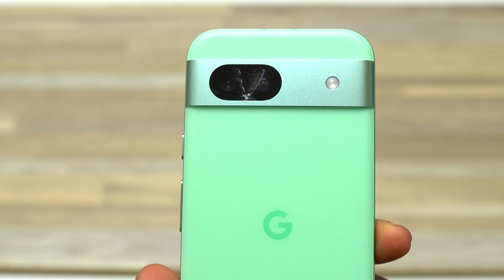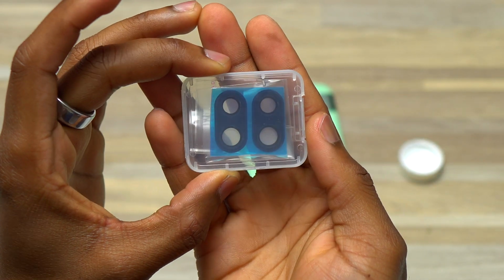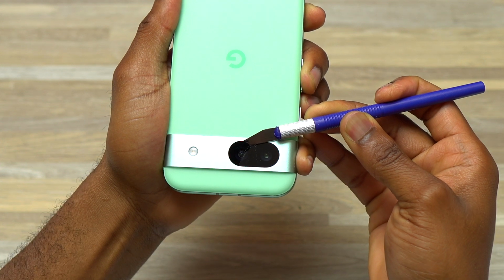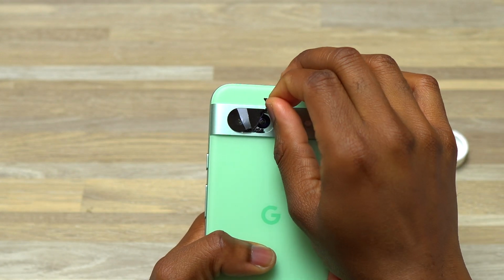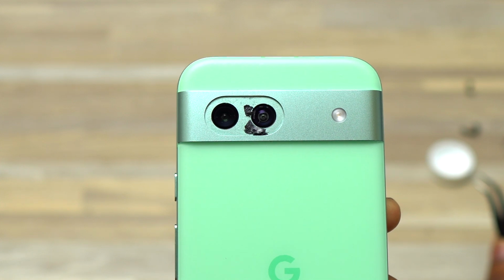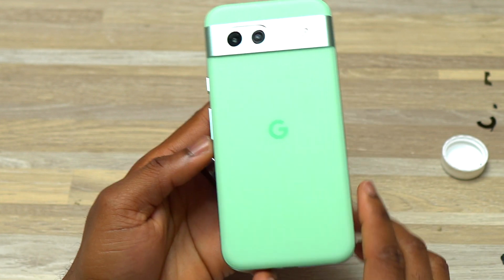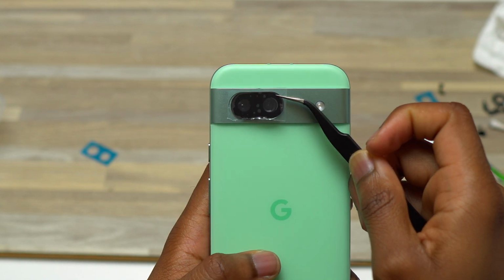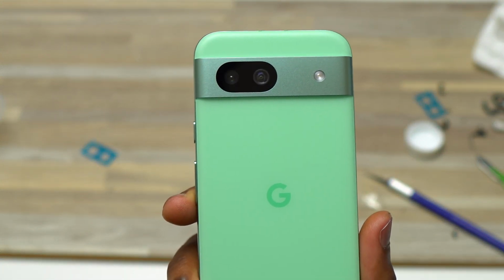Google Pixel 8a Camera Glass Replacement Repair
Replacing the camera glass on the Google Pixel 8a. The camera glass on the Pixel 8a is sealed using liquid plastic, making the glass removal very hard. The difficulty level is 7 for this repair. Pixel 8 Pro and Pixel 8 camera glass repairs should be identical.

Recommended Charger (30W)

TOOLS and PARTS:

Blade Scalpel
Basic Tools
Isopropyl Alcohol 99%

Only attempt your own repairs if you can accept personal responsibility for the results, whether they are good or bad.